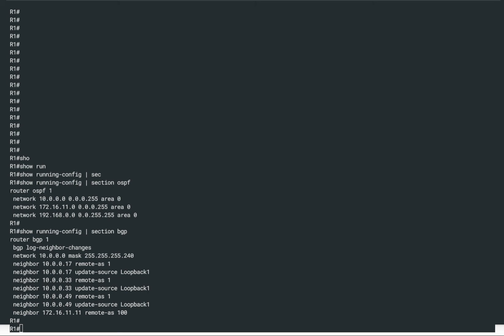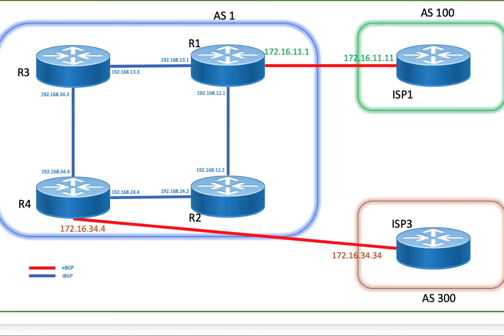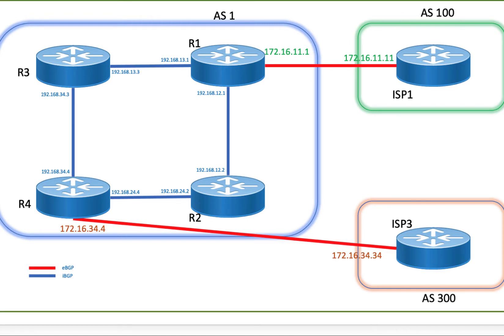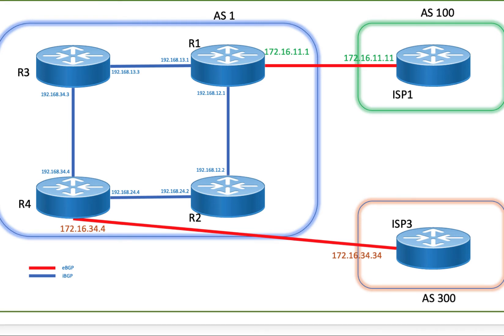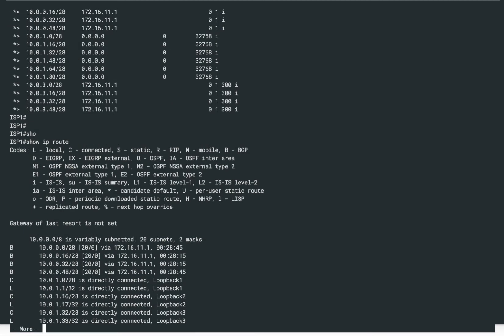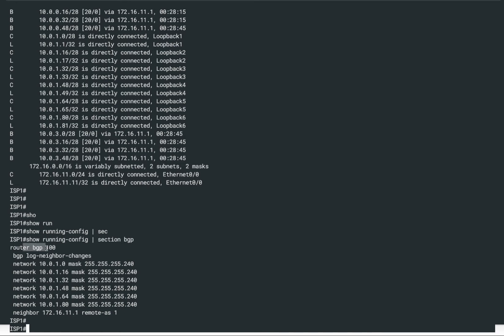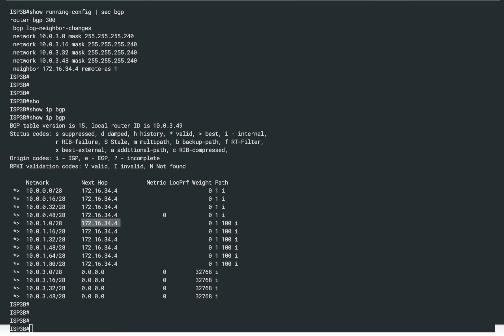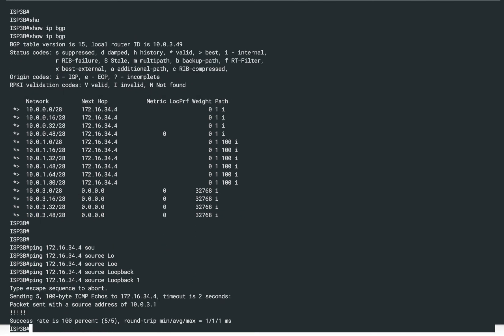9. BGP Configure a Transit AS | BGP Route Propagation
9. BGP Configure a Transit AS | BGP Route Propagation Technique